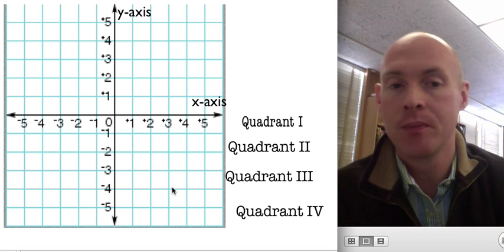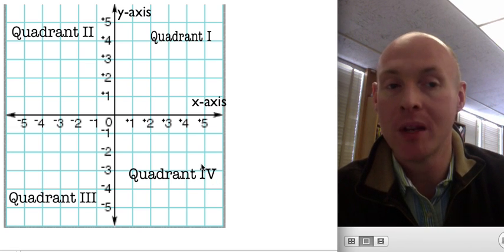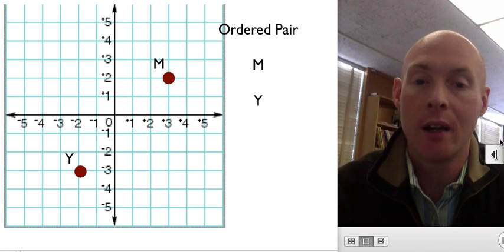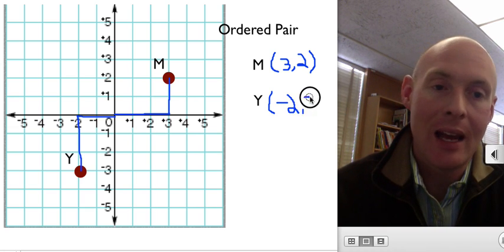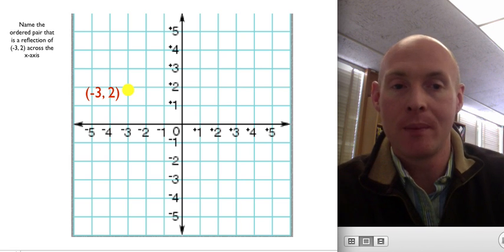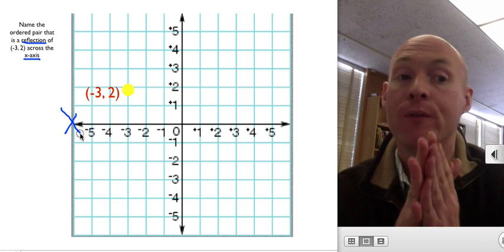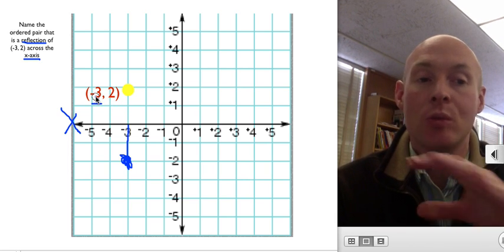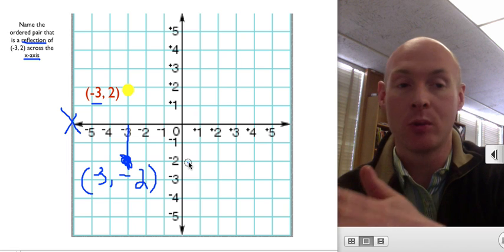Coordinate Plane 5.6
Intro to Coordinate Plane 5.6